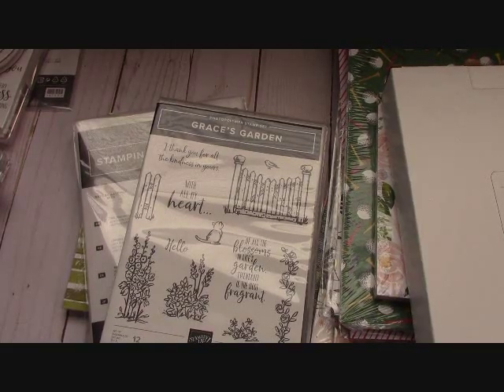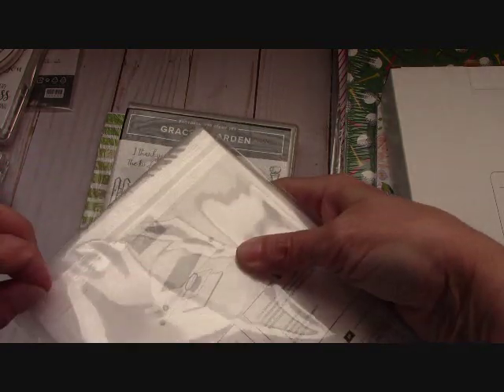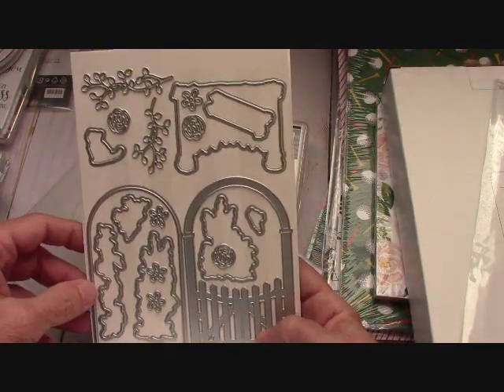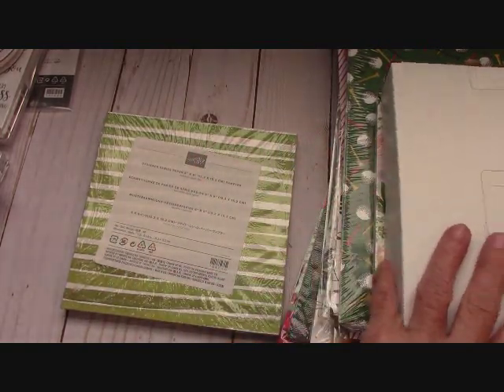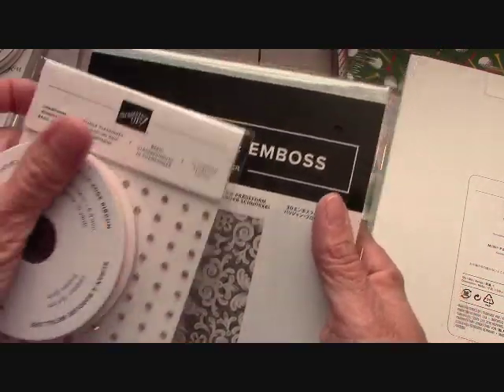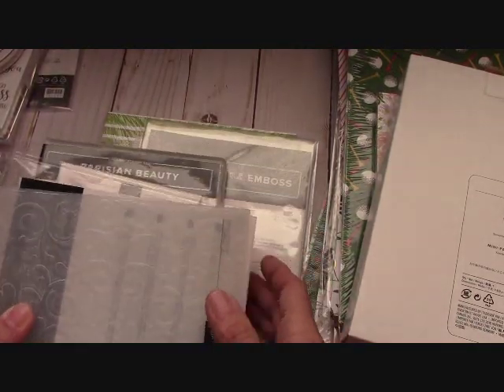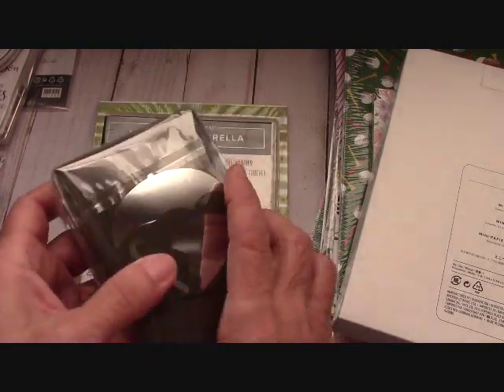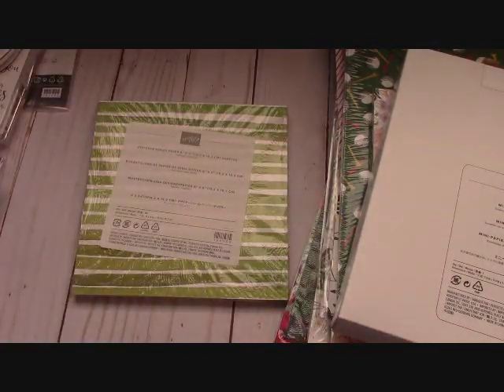Stampin' Up! NEW Occasions & Sale-A-Bration 2020 Catalog Haul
PLEASE use the HOST CODE: F3W2WFRR for DECEMBER 2019
When you order any Stampin' Up! Products from my Online Store I will send you this months or sign up for Paper Pumpkin or become a downline (links are below)
2 FREE Card Kits.  IT'S THAT EASY!

Happy Crafting!